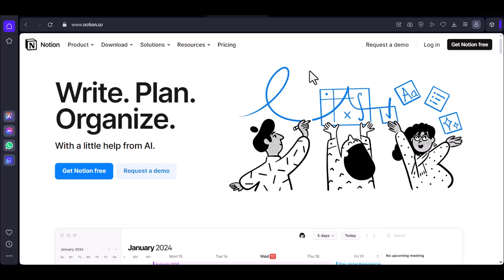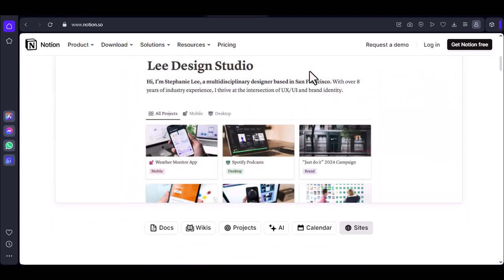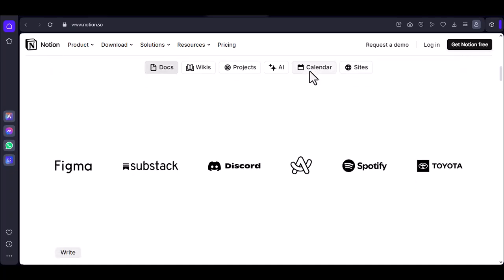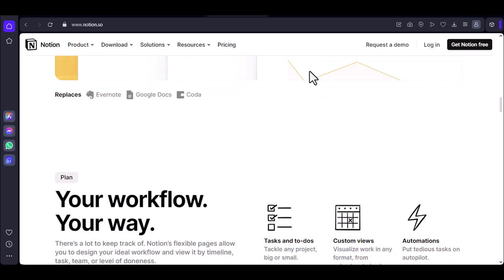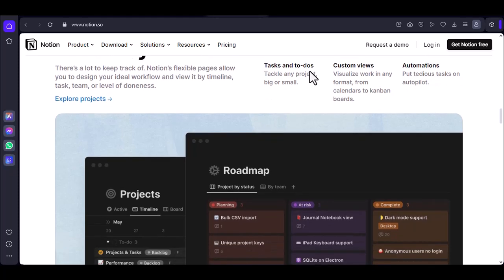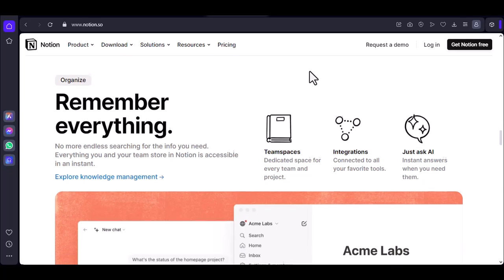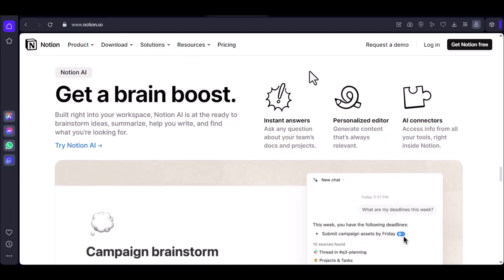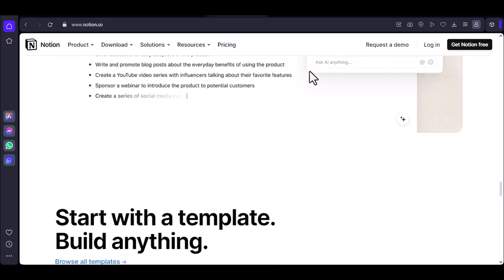Can I use Notion for studying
In this video, you will learn about Can I use Notion for studying

9 YouTube Channel Ideas to Help You Choose Your Own

✅IGNORE THIS
Related Search: